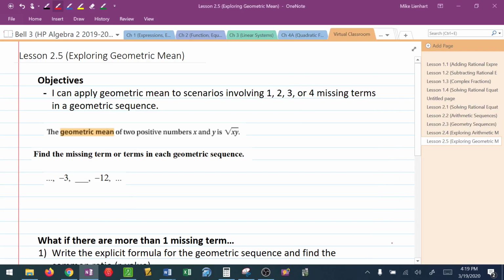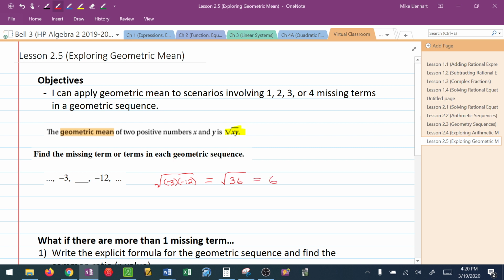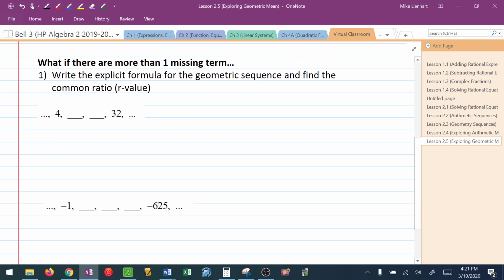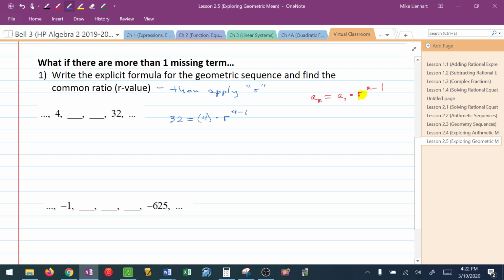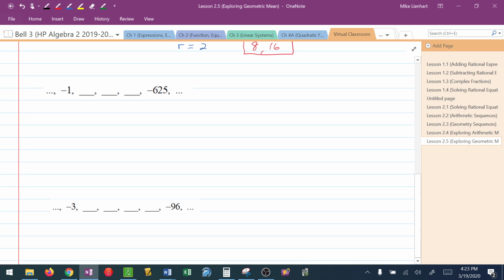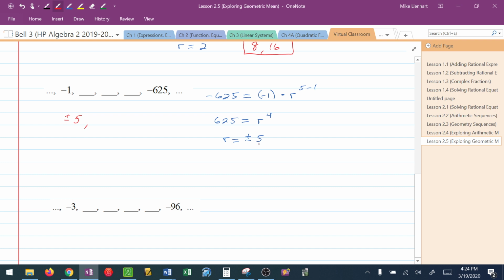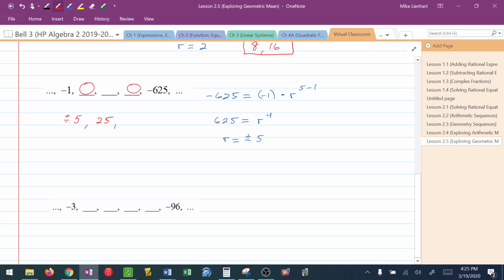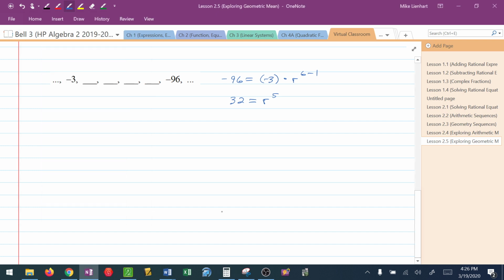Exploring Geometric Mean